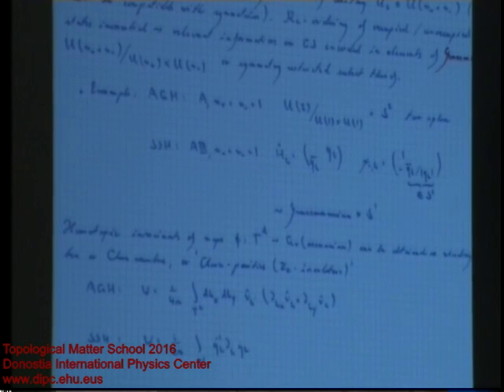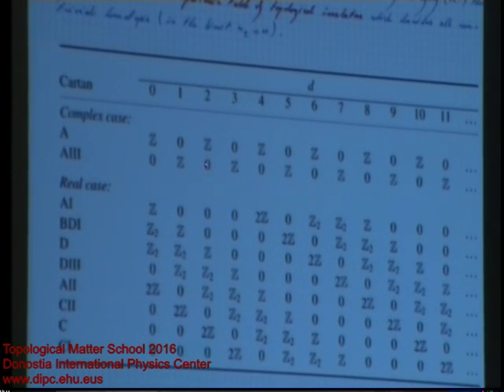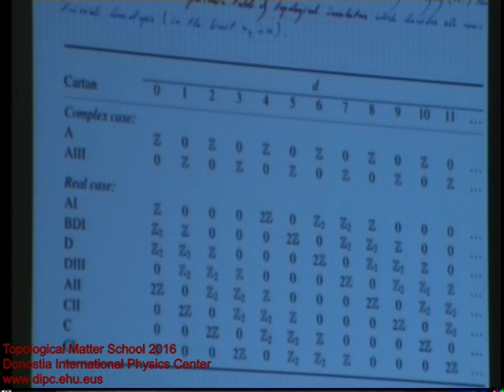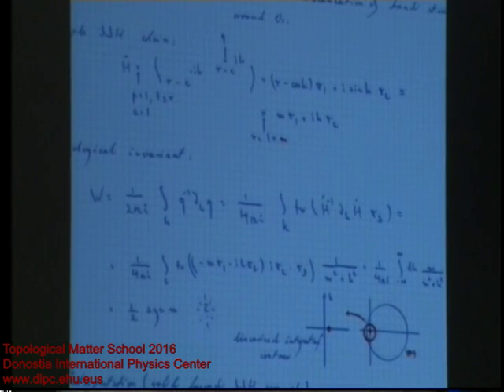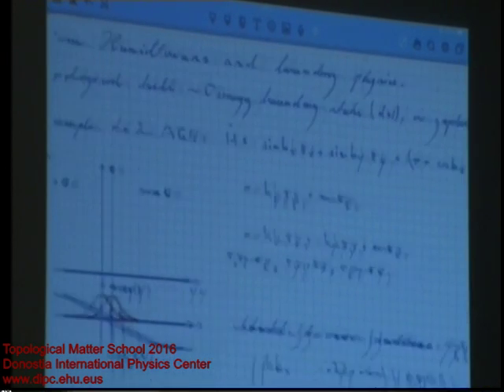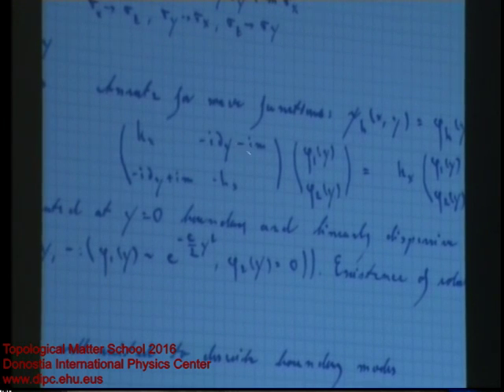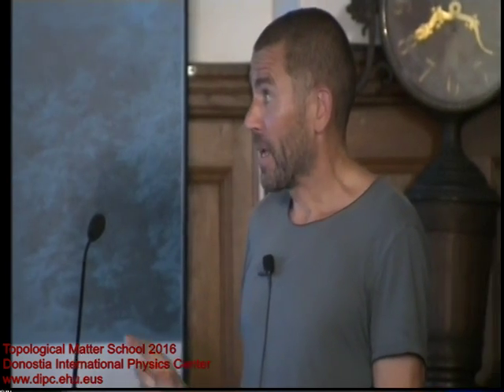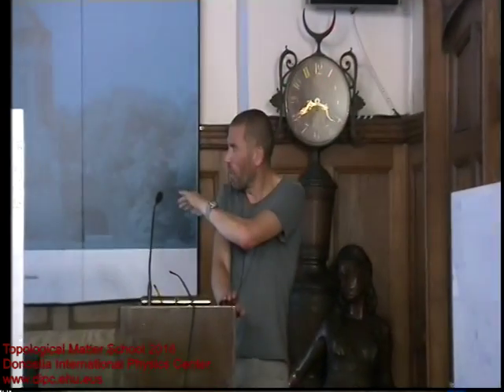TMS16 L2. Alexander Altland. Classification of Topological Matter, part IV